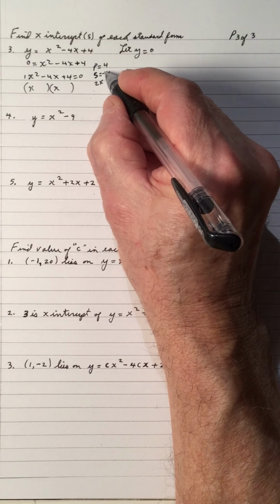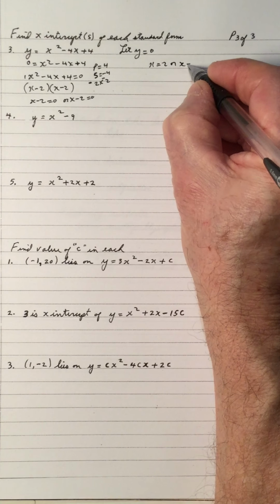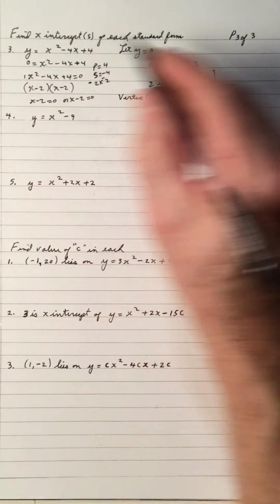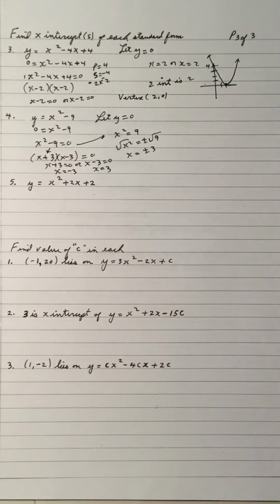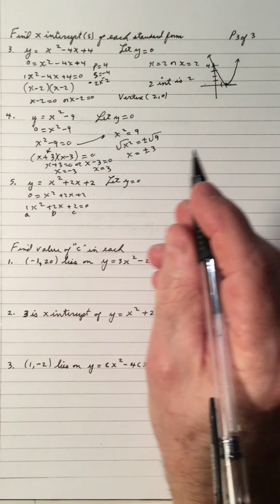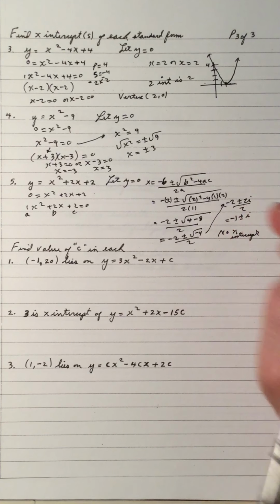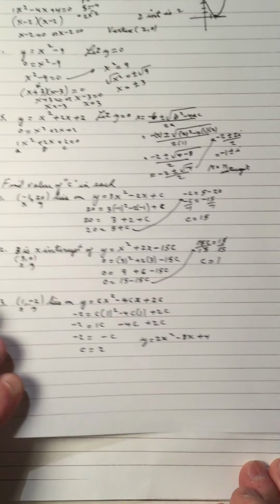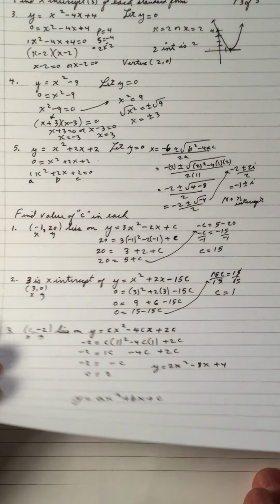Standard Form - Part I - Define equation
Standard form - Part I - Define parabola